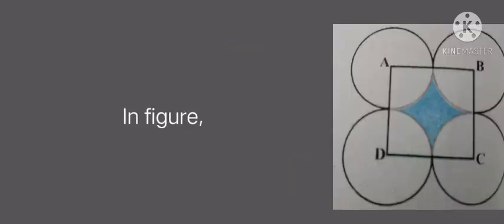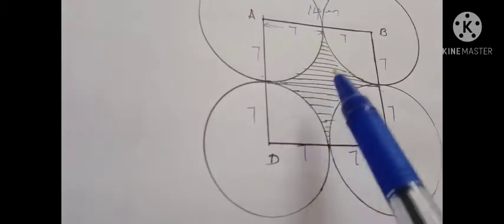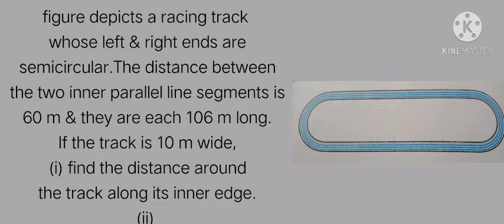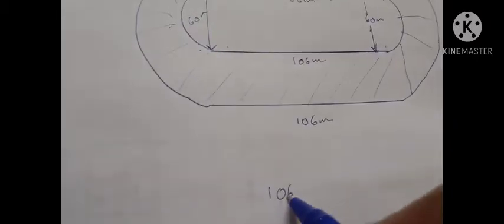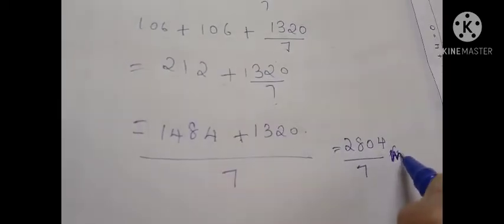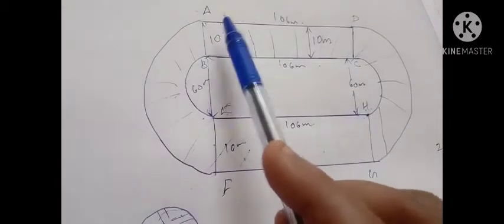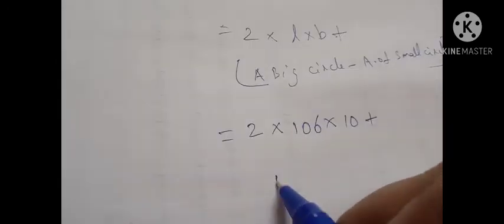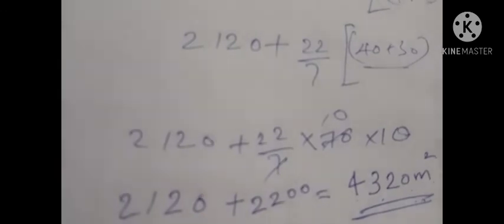LECTURE 1 10th MATHS L-12 PART 5